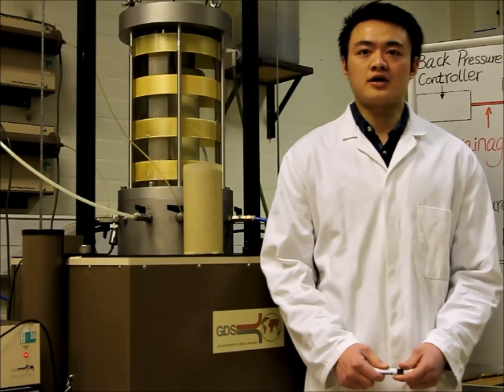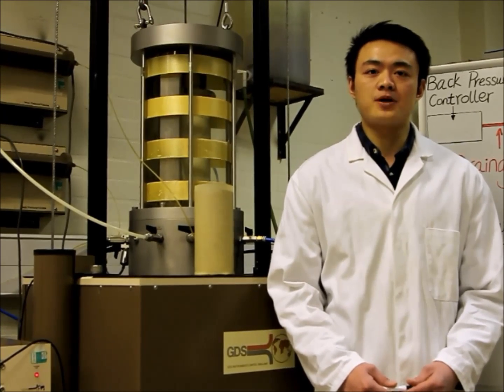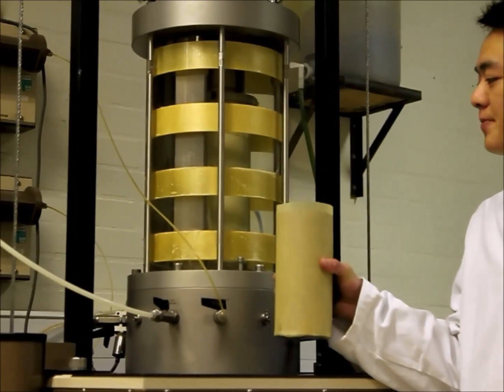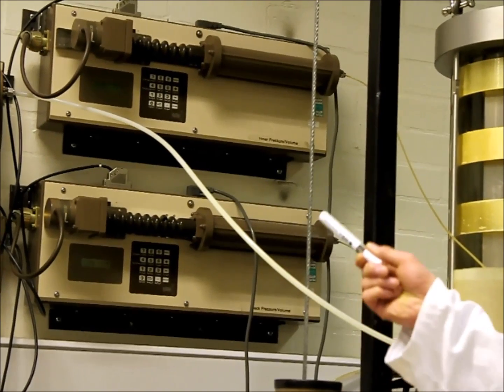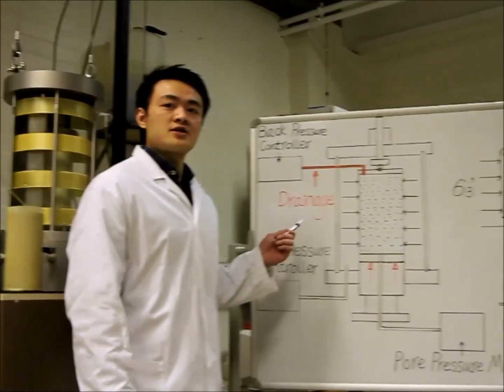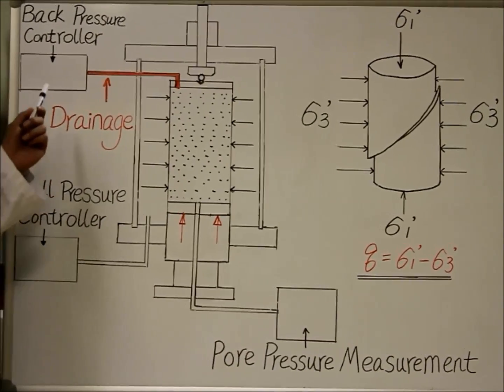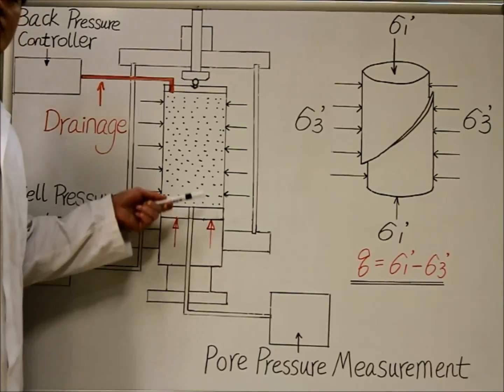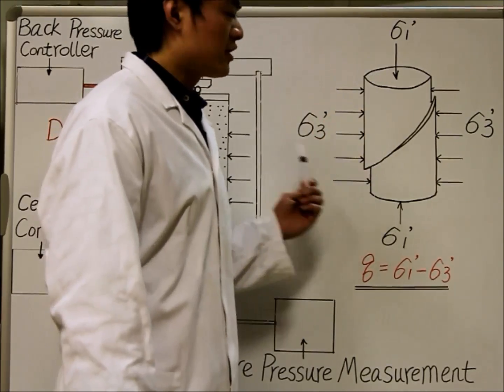Triaxial test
Consolidated drained triaxial compression test: by Lintao Yang, Cheng Chen, Hanmei Chen